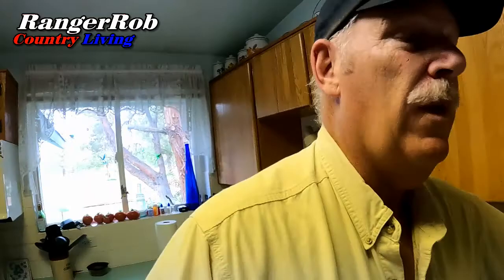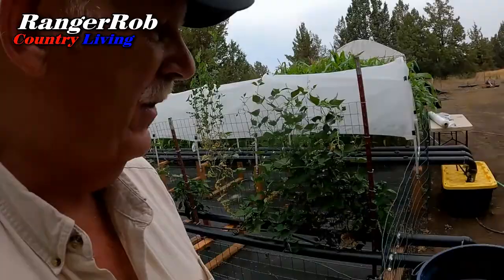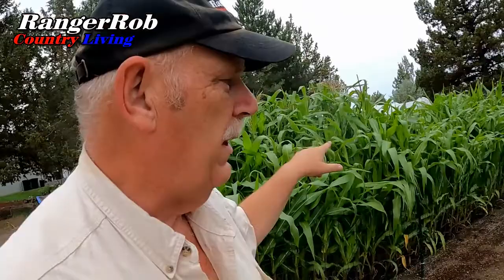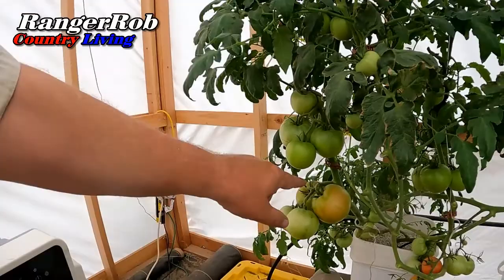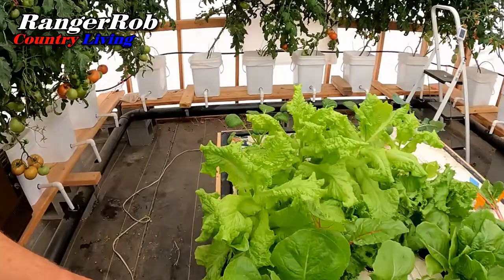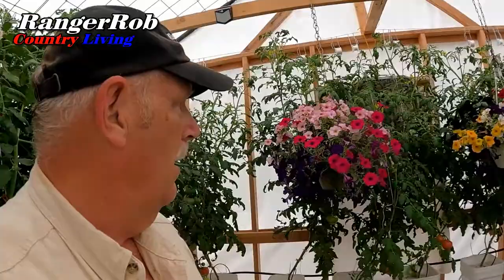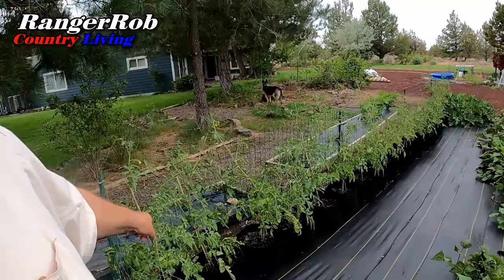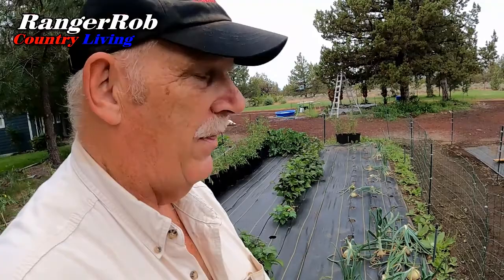Hydroponic JetStar Tomato Production, Dutch Bucket Growing System Review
Rob & Sherry, talk about "Hydroponic JetStar Tomato Production, Dutch Bucket System Review", on this episode.
Lots of Gardening, Hydroponics, Grow Towers, Raising Chickens, and animal pet projects, while working our Central Oregon, 5 acres Homestead, into a special place to live.

Rangerrob Country Living Podcast:
Spreaker Platform:

Eicaus Solar Torch Light Outdoor:

RangerRob Country Living Ball Cap:

Keep On Rednecking Ball Cap:

Rangerrob Country Living Cap:

Mr Stacky Grow Towers:

RangerRob Pet Poopy Bags:
Rangerrob Poopy Bags On Rolls & Fabric Dispenser:

Rangerrob Poopy Bags, Rolls Only Refills:

RangerRob Original Sheets: